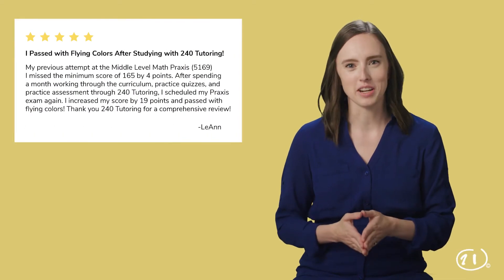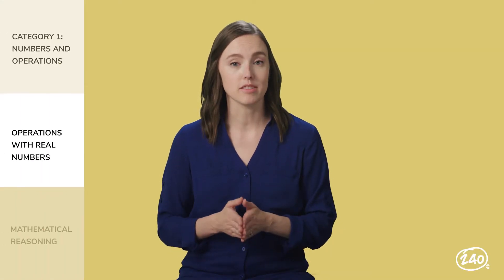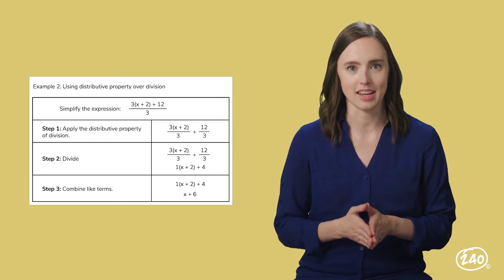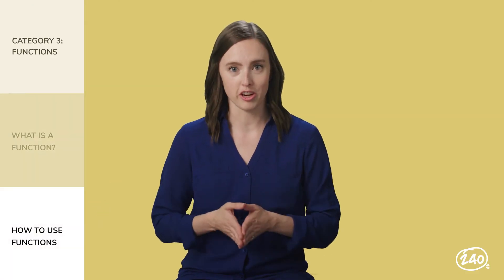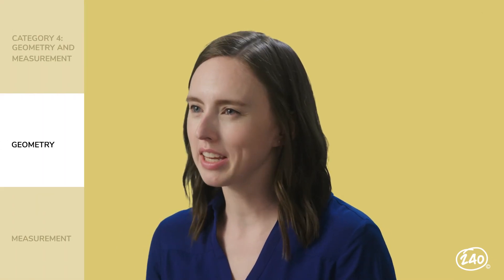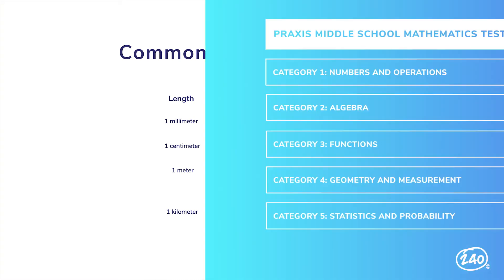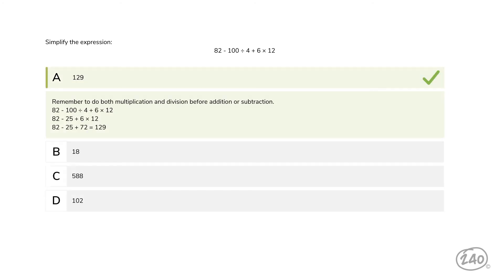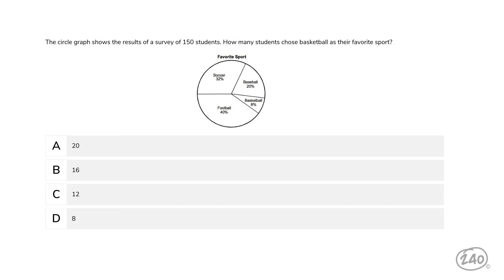Praxis Middle School Math (5164) Study Guide + Practice Questions!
Ready to tackle the Praxis Middle School Math (5164)  exam? We can help! This 240 Tutoring video will outline the key concepts you need to know to pass the Praxis Middle School Math exam. Plus, we’ve got a few Praxis 5164 practice questions.

We cover the ins and outs of what you'll find on the Praxis Middle School Math (5164) exam, with content curated by our curriculum team, plus give you a peek inside our comprehensive Praxis Middle School Math study guide — which covers everything you need to know to feel confident you can pass.

Chapters:
0:00 Introduction
0:46 Praxis 5164 Overview
1:00 Category 1 : Numbers and Operations
2:50 Category 2: Algebra
5:13 Category 3:  Functions
7:00 Category 4: Geometry and Measurement
9:27 Category 5: Statistics and Probability
11:09 Practice Questions
14:45 Outro

As a part of your subscription you can get access to the full catalog of Praxis assessment materials, including the Praxis Middle School Math (5164) study guide.We're so confident you'll pass, we even offer a money-back guarantee.